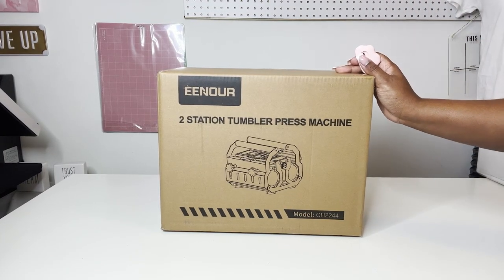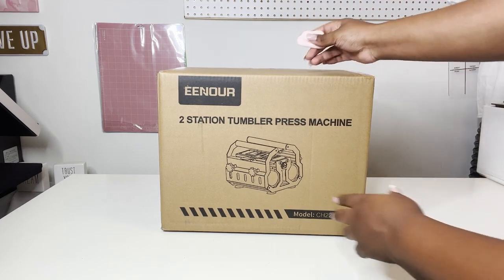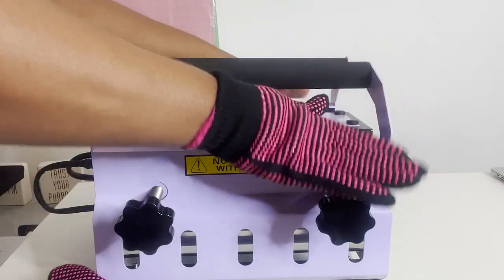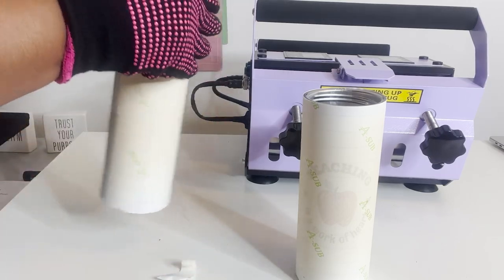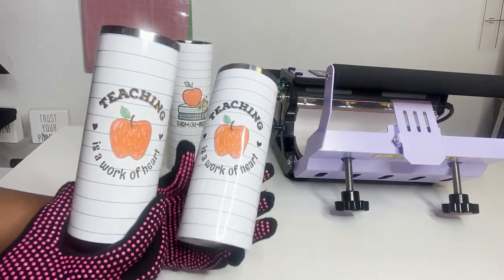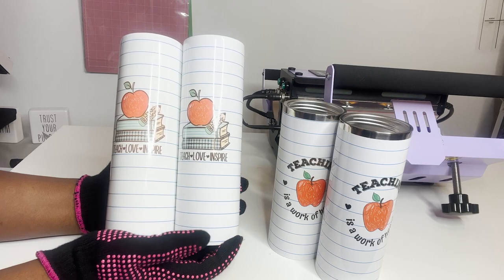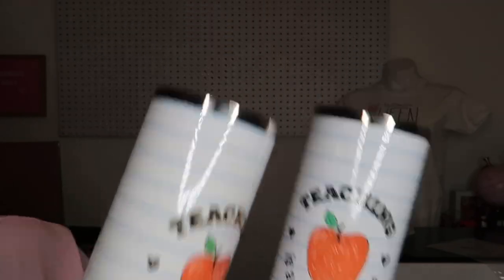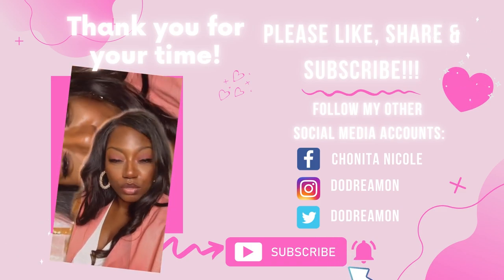EENOUR 2-Station TUMBLER MUG HEAT PRESS UNBOXING & *HONEST REVIEW*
Hey, Dreamers in this video I will share EENOUR 2-Station TUMBLER MUG HEAT PRESS UNBOXING & *HONEST REVIEW*

DREAMERS!!!
You can sign up FREE & get 10 FREE DOWNLOADS All the details are

Hey Dreamers, several people have told and asked about this so I went ahead and finally signed up

Amazon storefront

🛍RicomaRicoma Links
Embroidery Machines